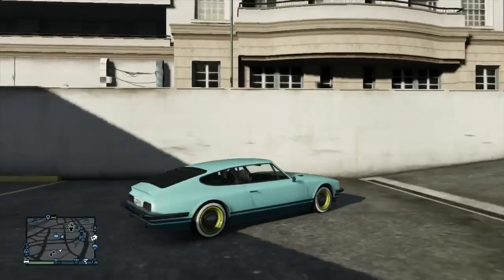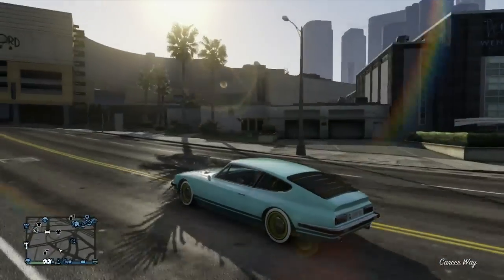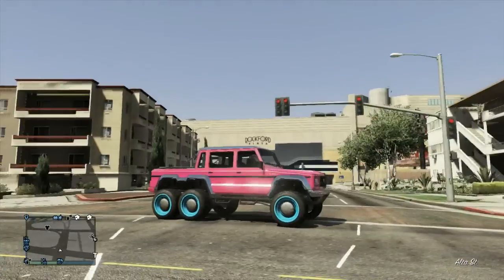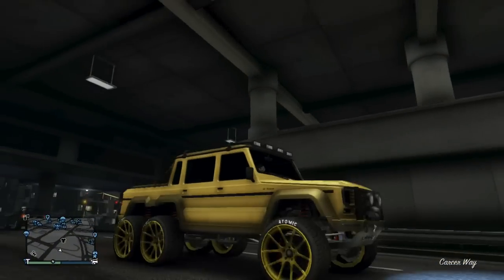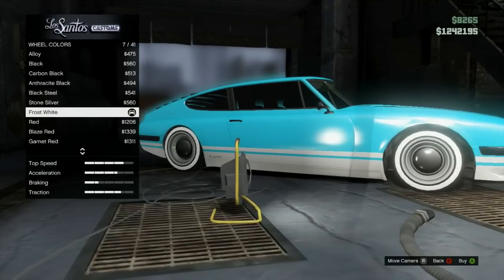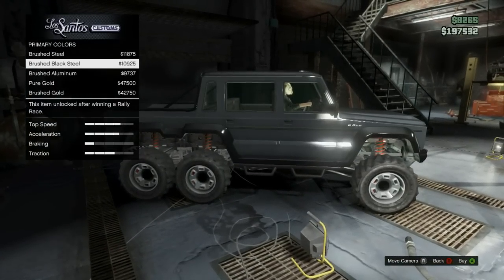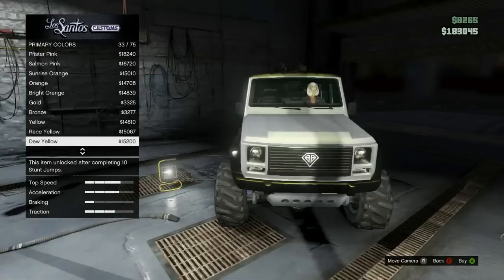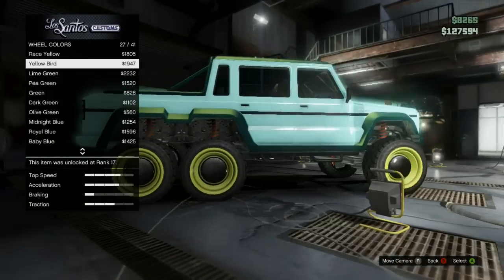GTA 5 Online - Paint Jobs Hipster Update Dubsta + Pigalle Paint Jobs! (GTA 5 Rare Paint Jobs)